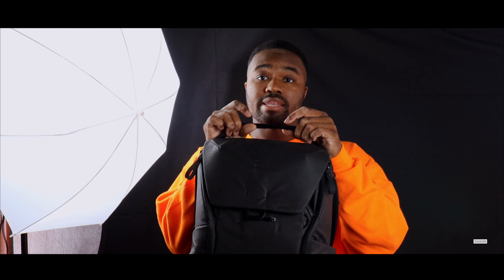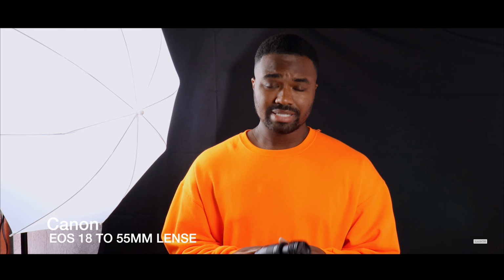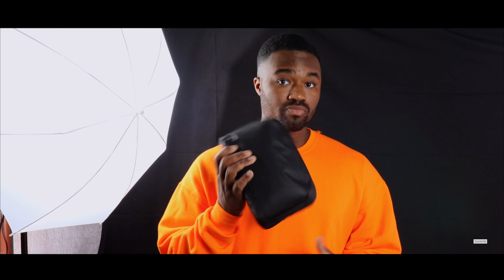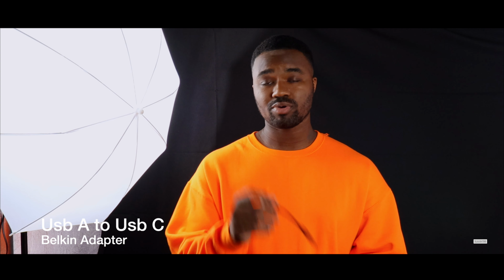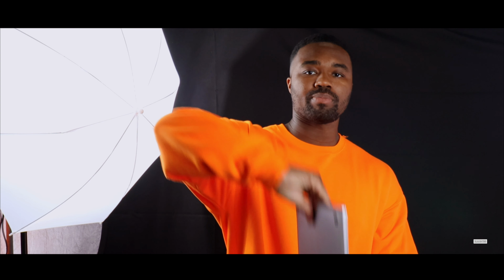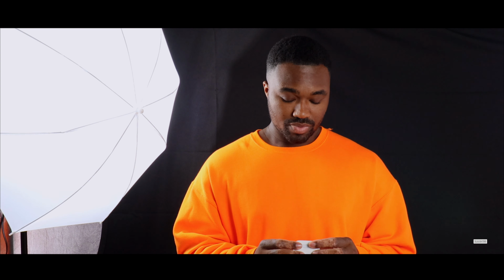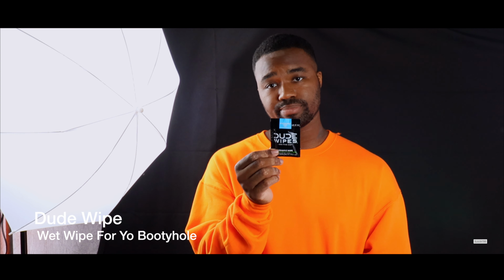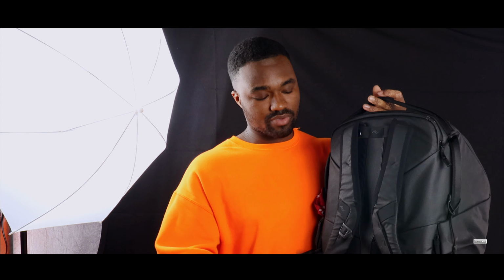Whats In My Everyday Backpack ! Peak Design Edition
What's in my peak design everyday backpack v2! Check out! Let me know down below in the comments section if you also have a peak design bag and how you like it so far!
Everything talked about in the video and were to get it